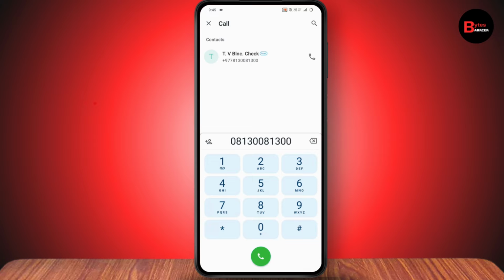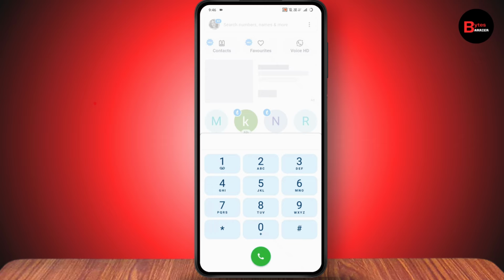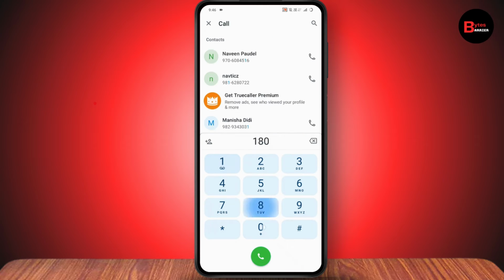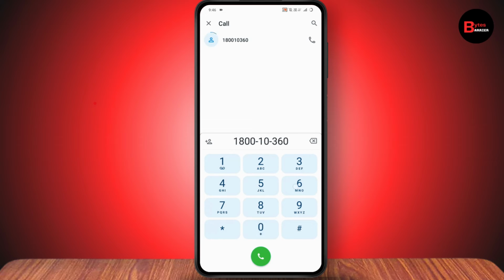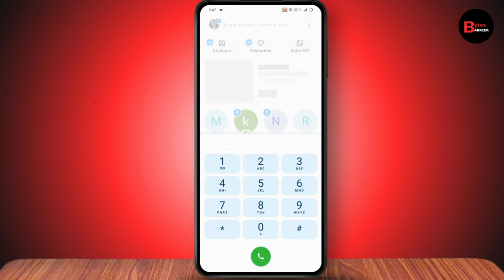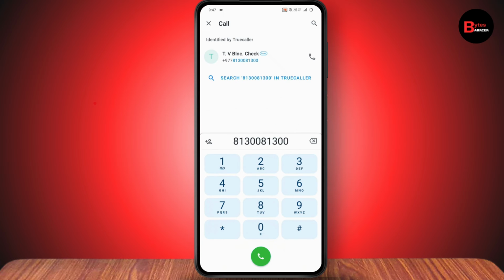Airtel DTH 3 Days Loan Number | How To Get Airtel Dish TV Loan for 3 Days Airtel Digital TV Loan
How To Get Airtel Dish TV Loan For 3 Days
how can i get airtel dish tv loadn for 3 days
how do you get dish tv loan for 3 days
airtel dish tv loan fro 3 days

Welcome to our quick guide on how to get an Airtel DTH TV loan for 3 days! In this video, we'll walk you through the steps to activate the loan using a missed call or by contacting Airtel customer care. Whether you're temporarily out of balance or need extra time, this tutorial will help you get the loan quickly.

0:00 - Introduction
0:10 - Dialing the Missed Call Number (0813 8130) from Your Registered Mobile
0:50 - Alternative Method: Using the USSD Code 8130
1:15 - Conclusion